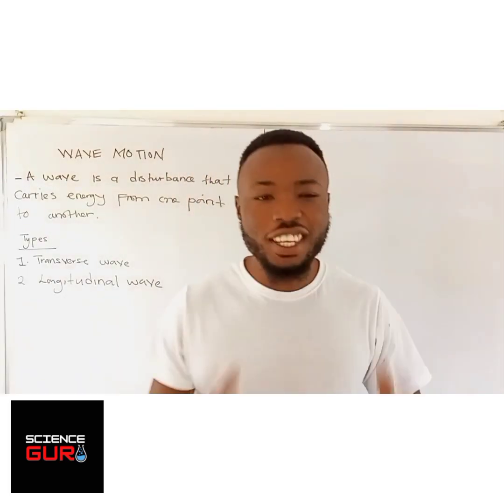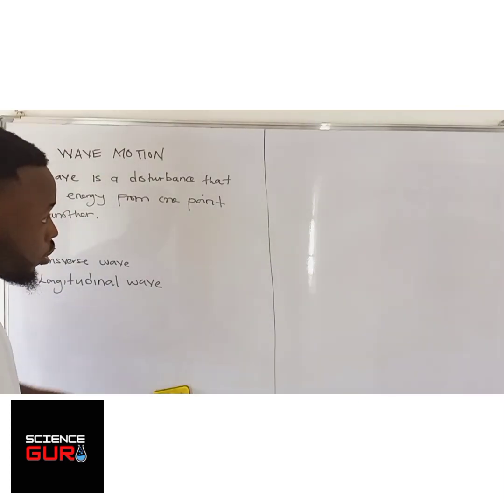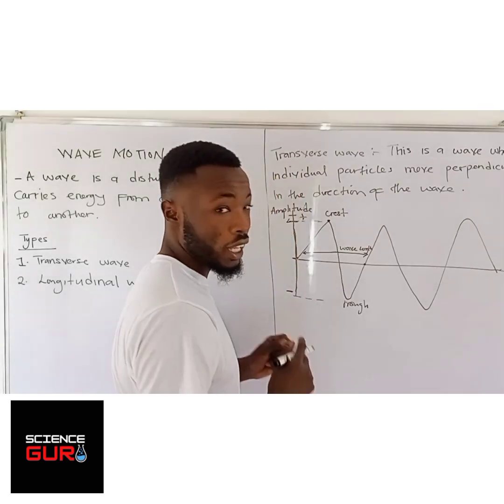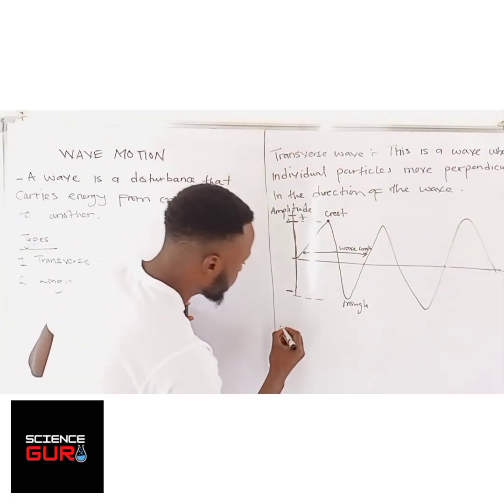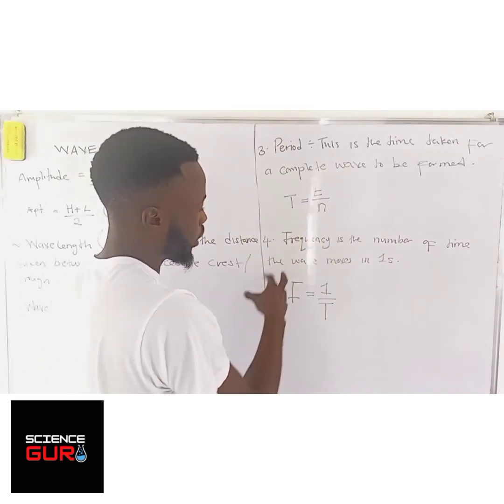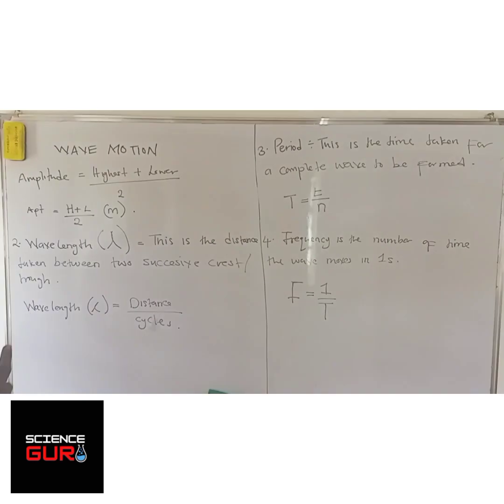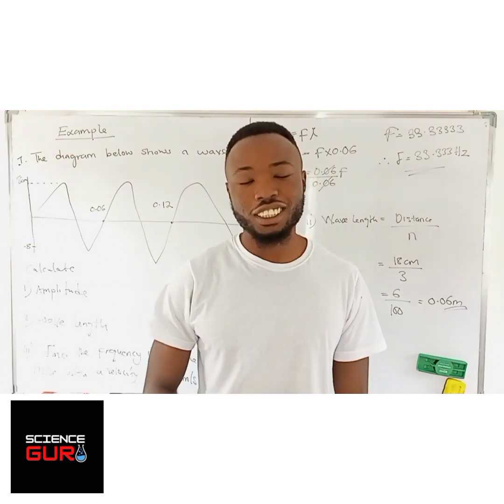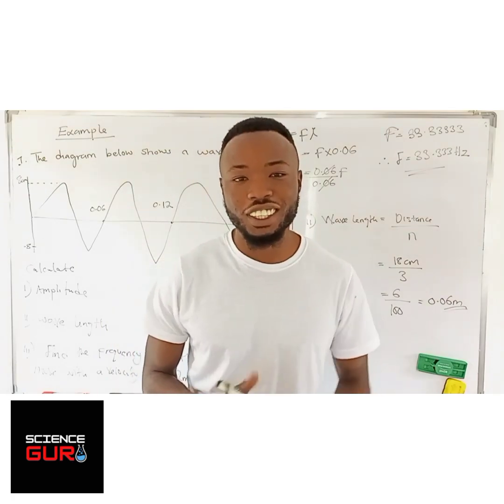Wave Motion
definition of a wave, types and calculations